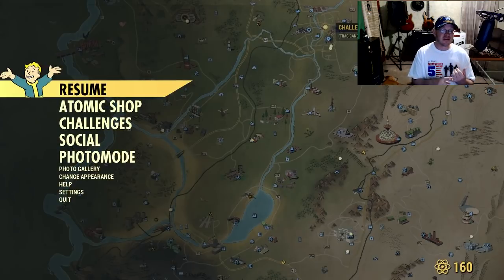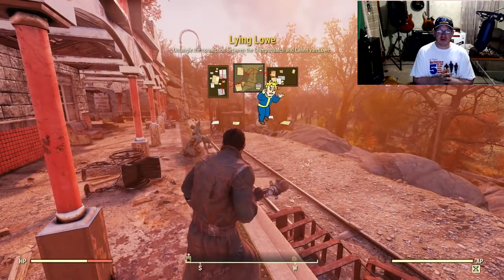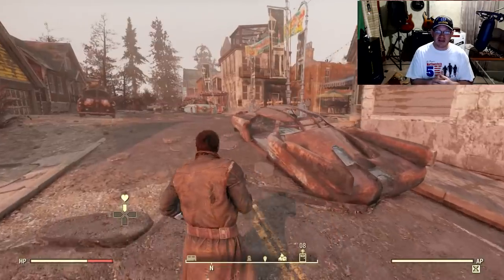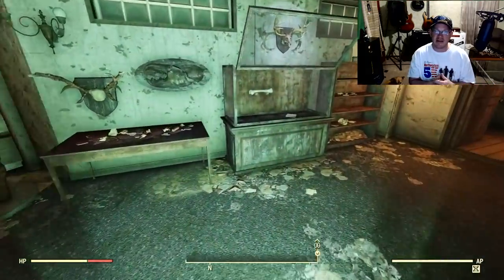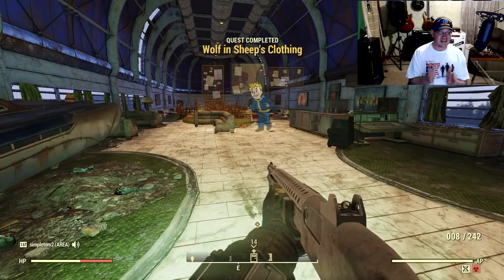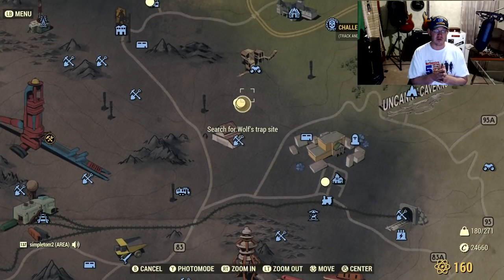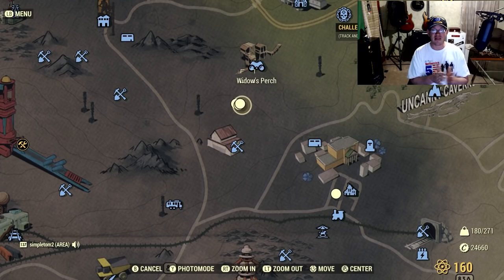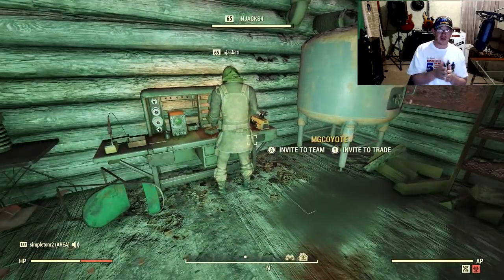Fallout 76 Lying Lowe (Guide)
U4GM_COM

What's up vault dwellers.  I spent the night going through our new quest line, Lying Lowe.  Along the way I put together this guide.  With any luck it will help you along with your journeys. Cheers!